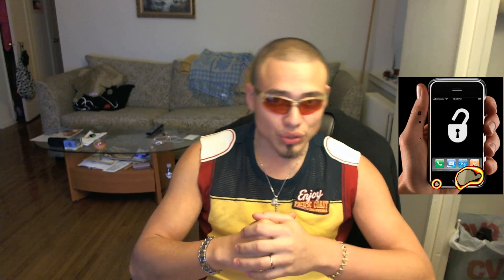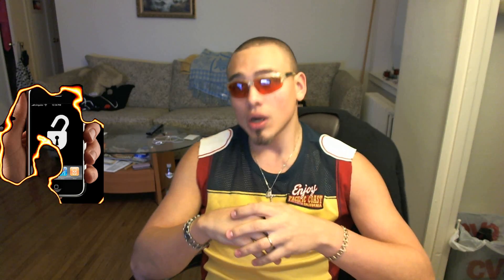iPhone 4S iOS 5.0 &5.0.1 UNLOCK without JAILBREAK or GEVEY TURBO SIM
That's the ONLY and the ONLY working UNLOCK method for iPhone 4S Devices!!!

 Insert original carrier AT&T SIM card
Dial 611 for AT&T customer service hotline and drop the call
Turn on Airplane Mode
Take out AT&T SIM card
Insert T-Mobile SIM card
Make sure WiFi is off ( also tap on 'Forget this Network" to make sure it doesn't connect automatically later)
Switch off Airplane Mode and iPhone will search for network. This is followed by the Apple splash screen appearing.
Activation Required will be displayed on the screen
EDGE network will activate automatically -- notice the 'E' on the top left corner of the screen
Wait for about 20-30 seconds and turn off the phone
Turn on iPhone and the same Activation Required screen will be displayed
When you see one signal bar, tap on Use Cellular Connection
Eject SIM card
Activation Required screen will be displayed the second time
Insert SIM card
Unlocked!
FAQ
1. "is this a permanent unlock? if I update my iPhone 4S firmware will the unlock go away? And has this been tested and confirmed"
A: " It has been confirmed but It is not sure if a software update will patch it. Hope that helps"

Watch!